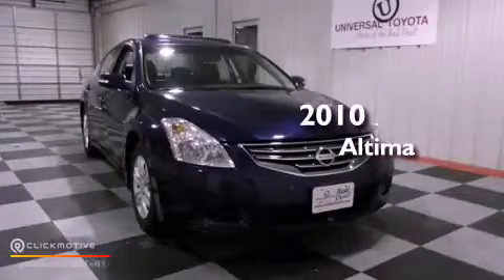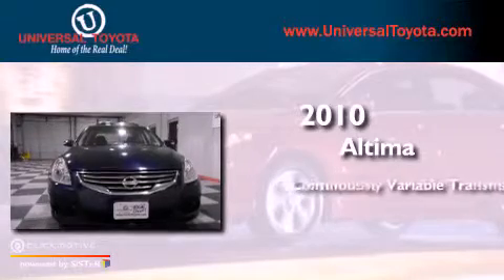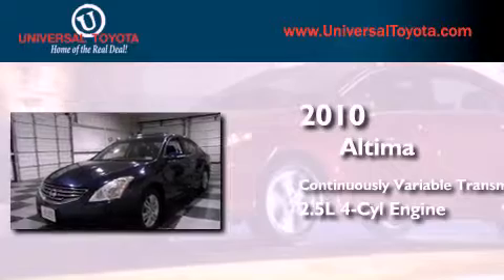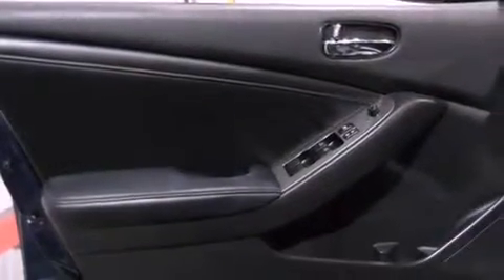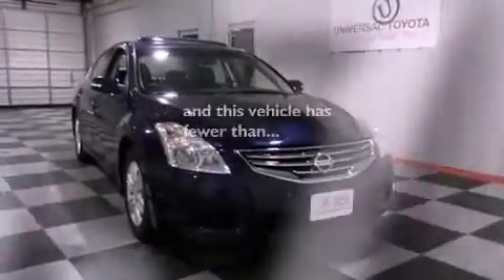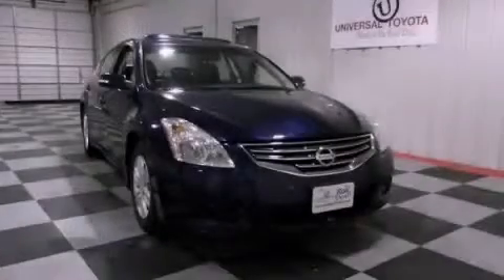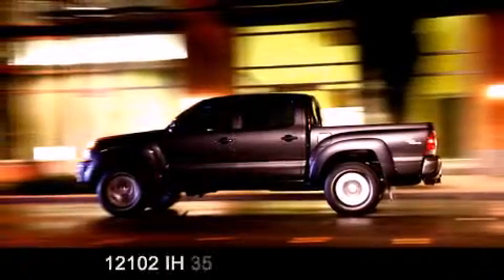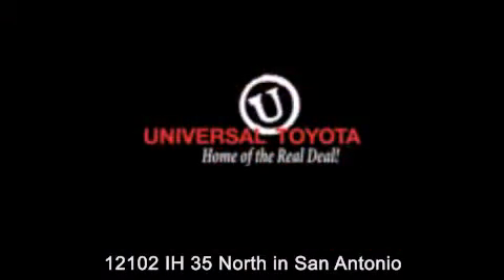2010 Altima San Antonio TX 78233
Year : 2010
 Make :
 Model : Altima
 Engine : Gas I4 2.5L/
 Trans . : Variable
 Exterior : Navy Blue Metallic
 Miles : 36,784

 Stock : 223283A